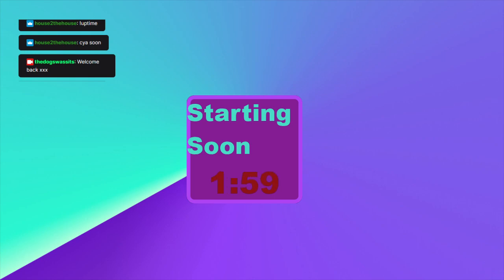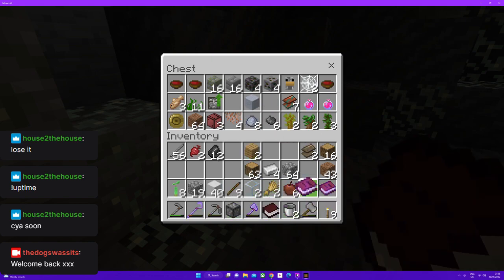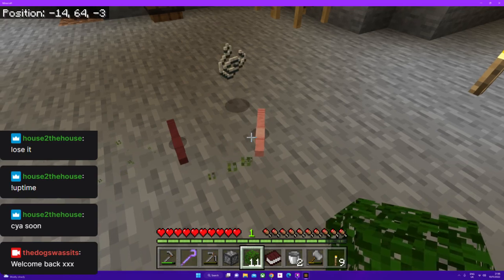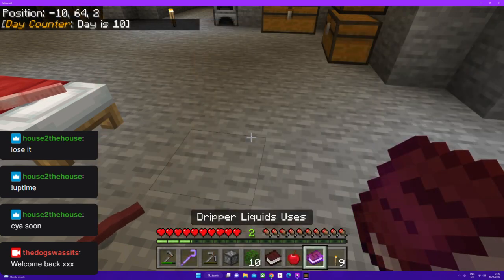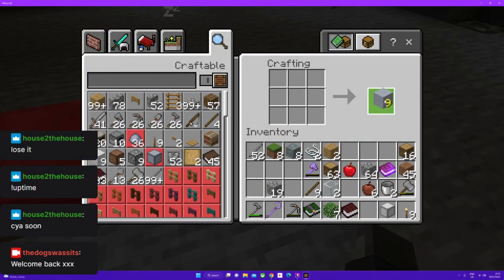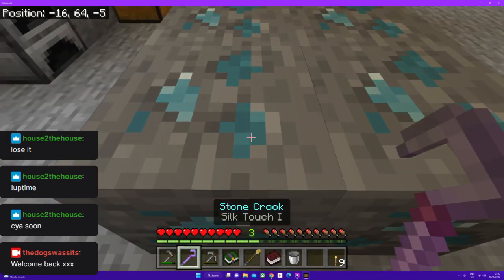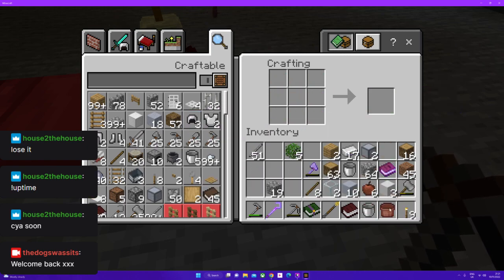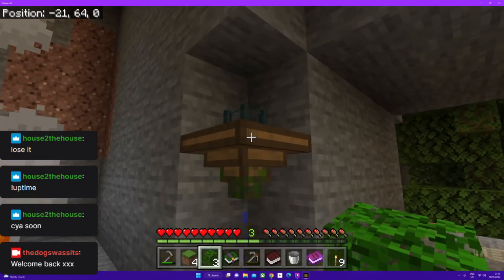Stoneblock 2 updated witches cauldron S2 ep 3 minecraft marketplace map lets play